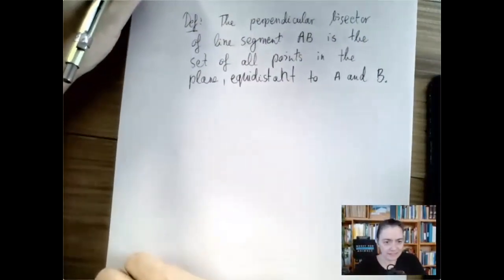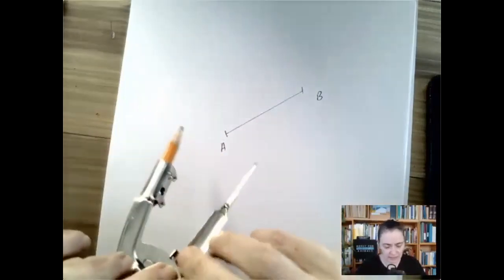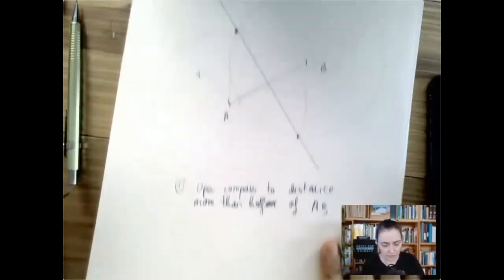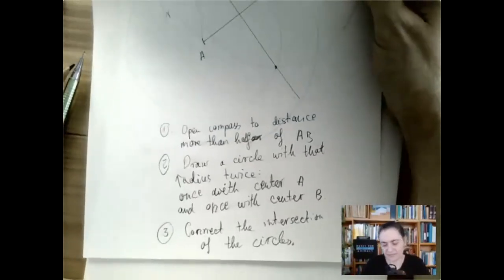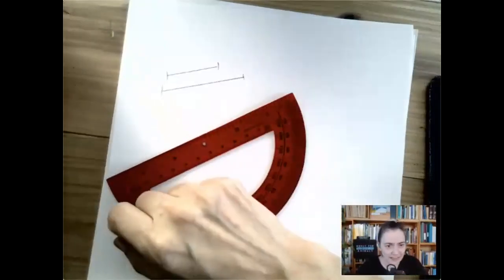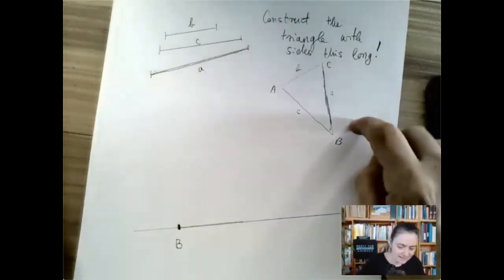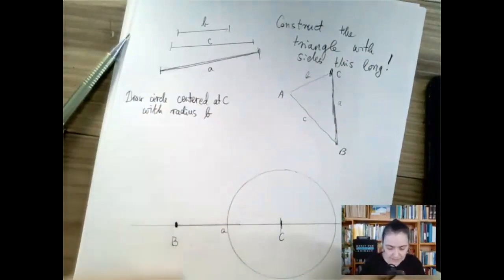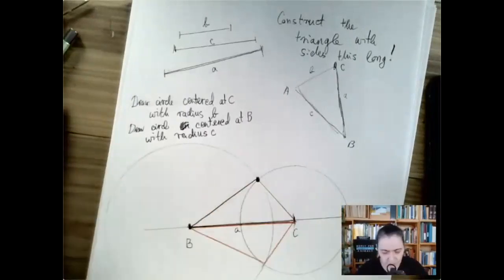Introduction to Construction